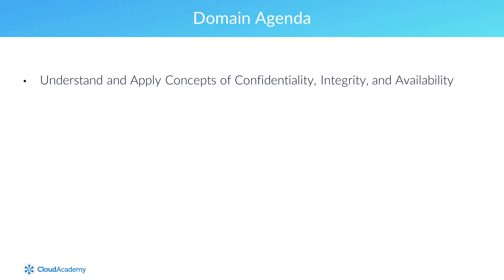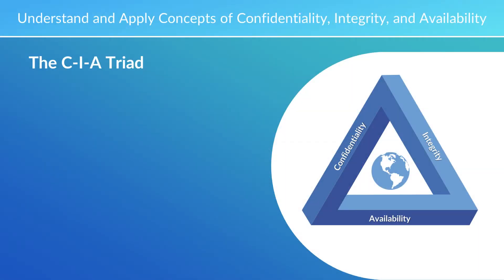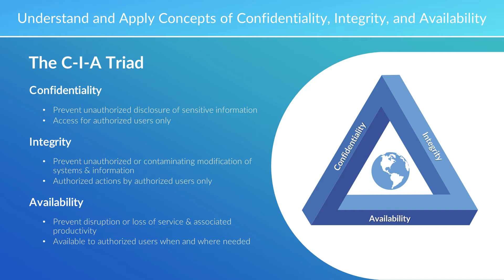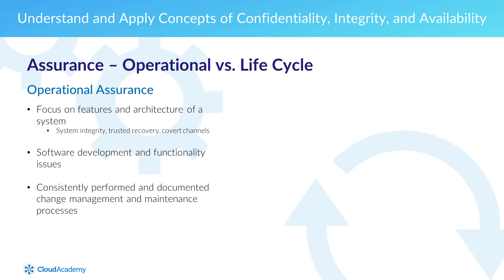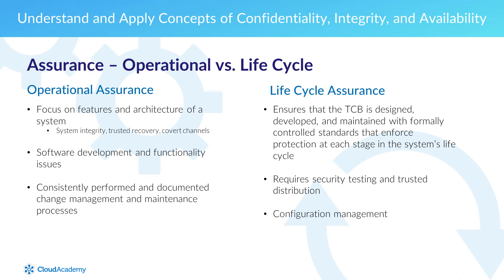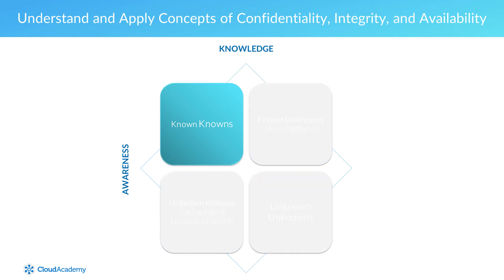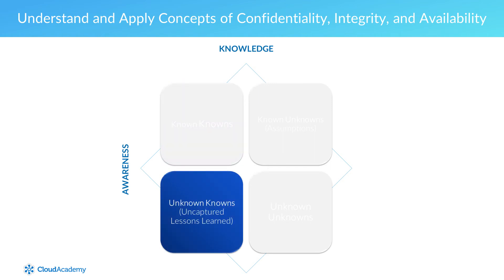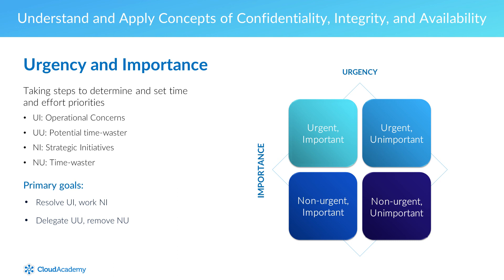CISSP: Understand and apply concepts of Confidentiality, Integrity and Availability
Get specific insight into the CIA Triad, with lecture 1 from our course “CISSP: Domain 1 - Security and Risk Management - Module 1” located

In this lecture, you’ll learn about:
-The concepts of confidentiality, integrity and availability
-How these generally apply to security governance principles

You can get additional insight by browsing through the entire “Preparation for the (ISC)² CISSP Certification” Learning Path located